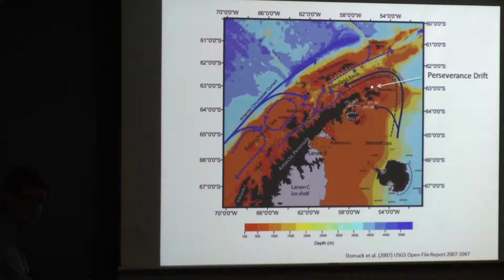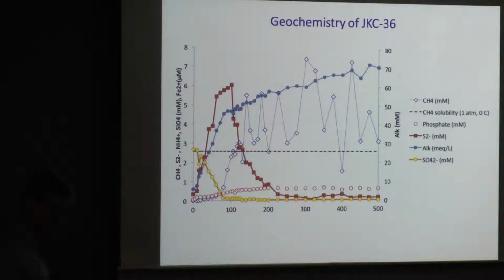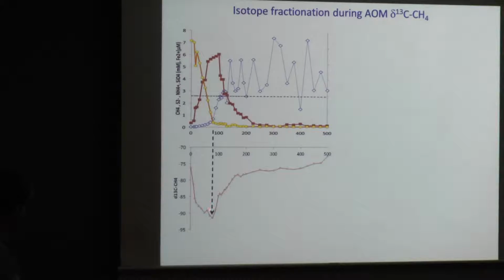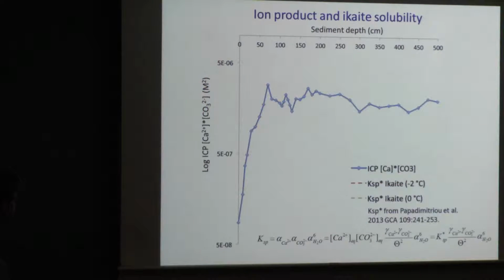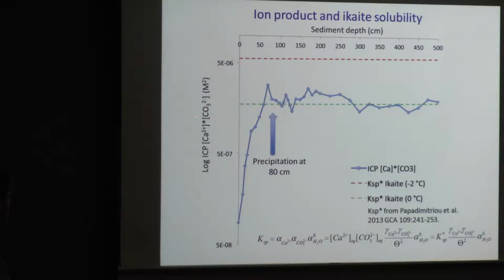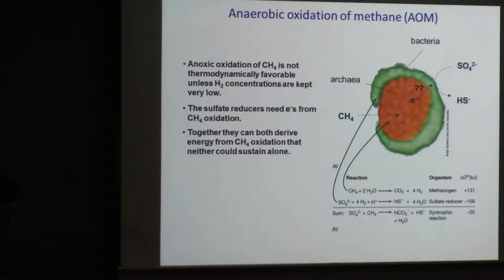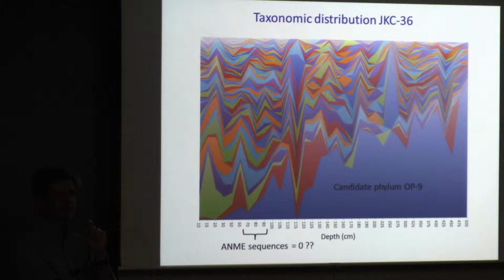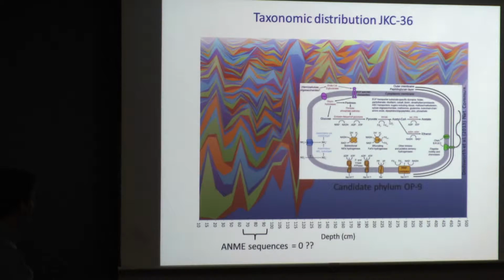Michael McCormick, Hamilton College - Part III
Characterization of pore water geochemistry and microbial assemblage composition in Antarctic sediments previously covered by the Larsen A Ice Shelf